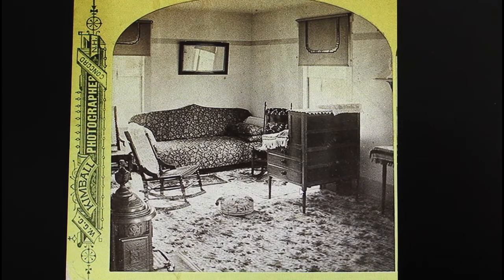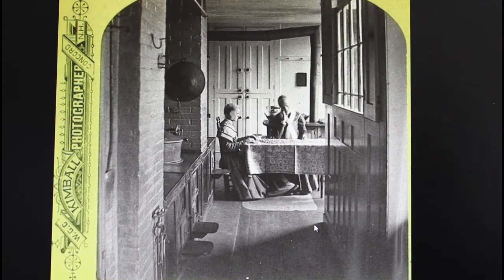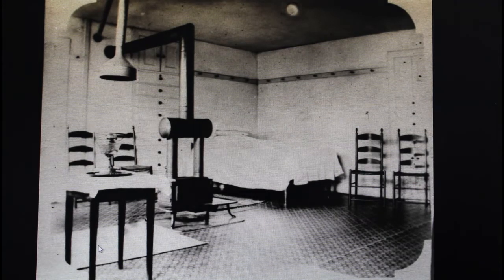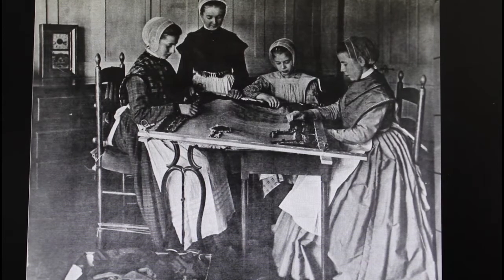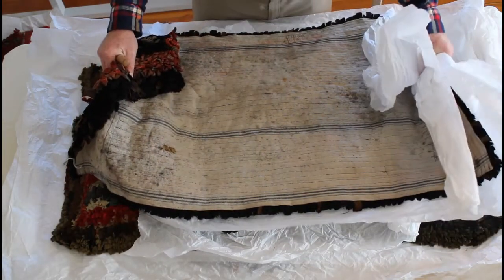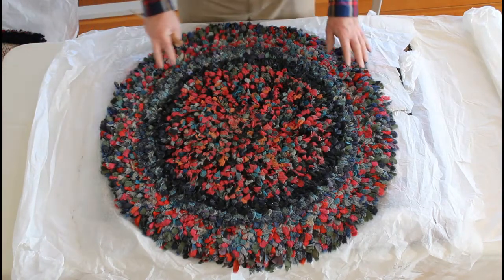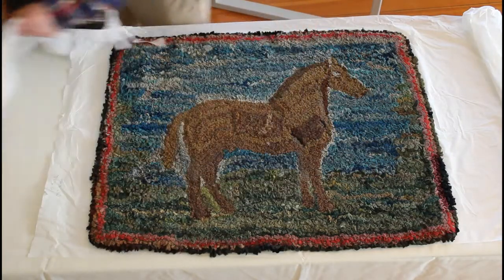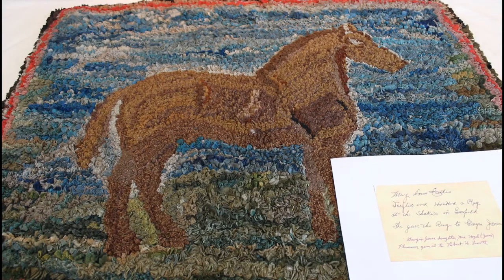Enfield Rugs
The Enfield Shaker community had a long tradition of participation in the textile arts.  This video discusses rug making at the village, reviews some historic interior photos, and examines rugs in the museum's collection.

Originally presented at the Enfield Shaker Museum on February 24, 2022  as part of the second season of "From the Collection" which highlights items from the museum's collection.

This video includes:
0:00  Introduction and discussion of the Shaker Sister's textile trades
6:05  Some historic photos of building interiors
14:35  Rugs from the Museum's collection.

There is a wealth of information about the Enfield Shakers available on our
View selected items from the collection at our online catalog database